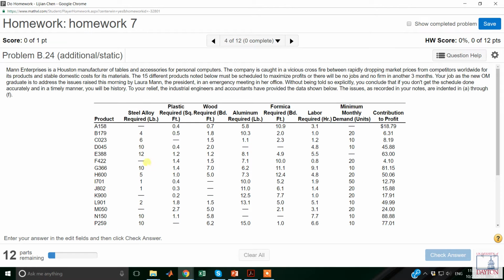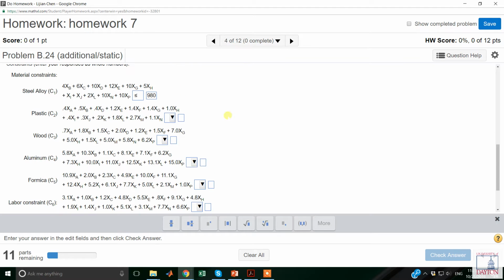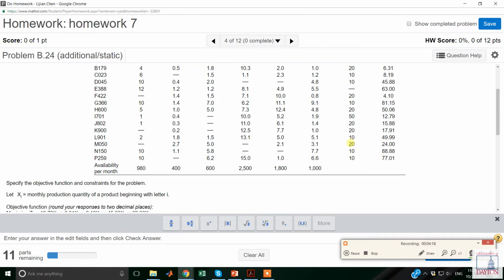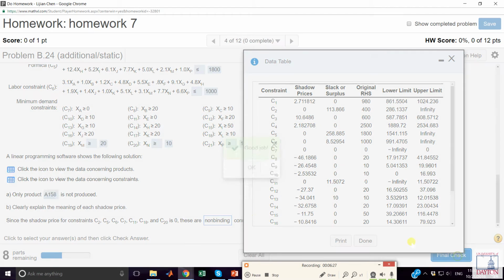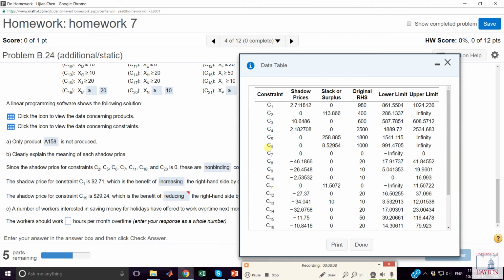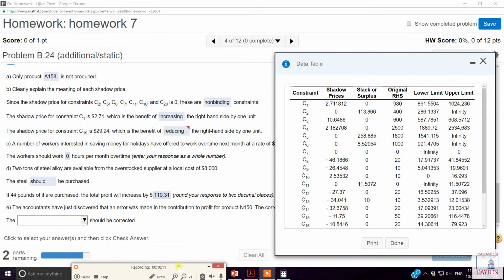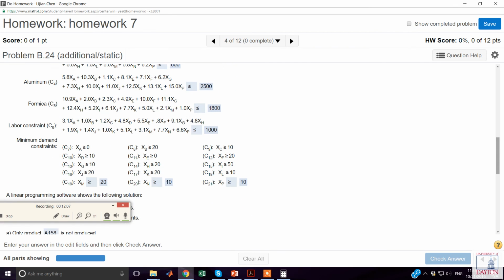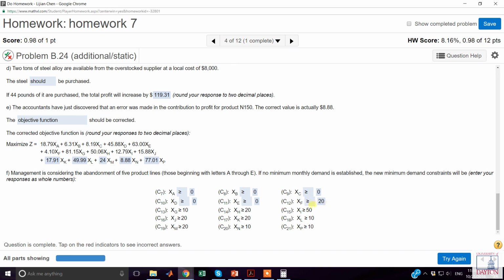ice video 20161021 112329